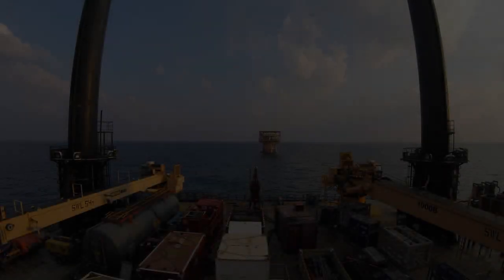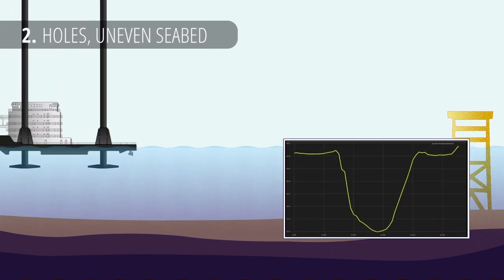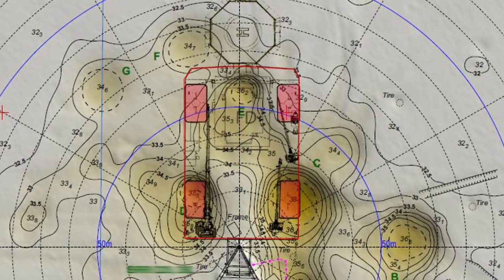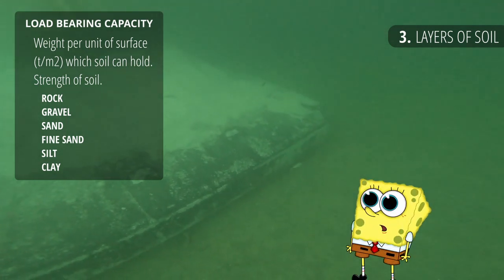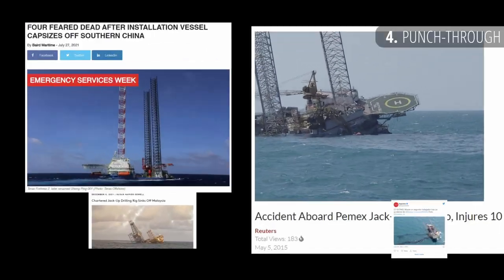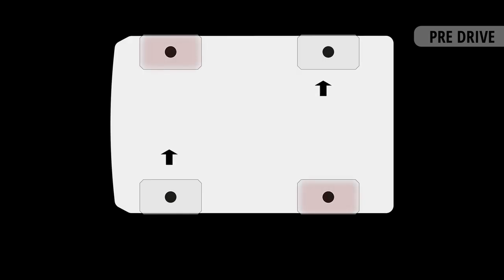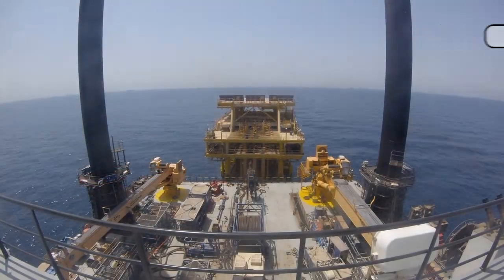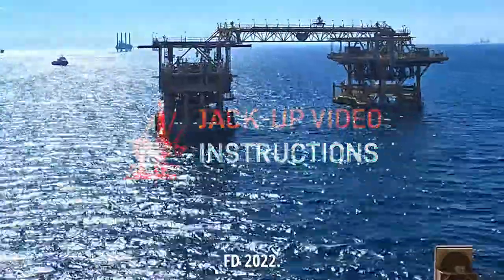Seabed survey - part 2 | Jackups & offshore rigs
RISK ASSESSMENT for jackup operation. What needs to be done before jackup vessel arrives on site. Pre-drive and preload explained.
Educational material for crews of jackup vessels and anyone else who wants to understand how is it done and why.